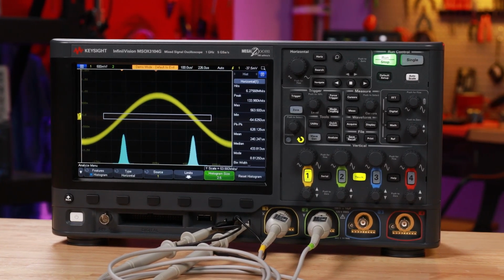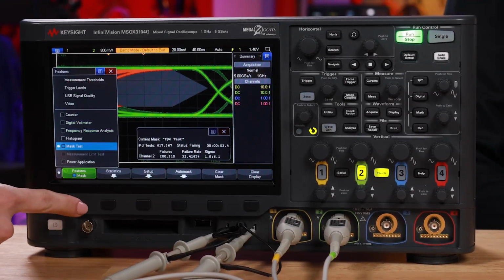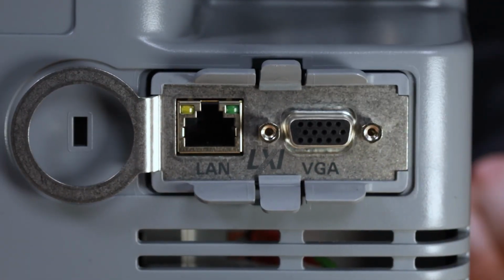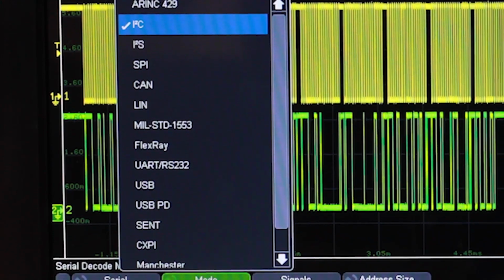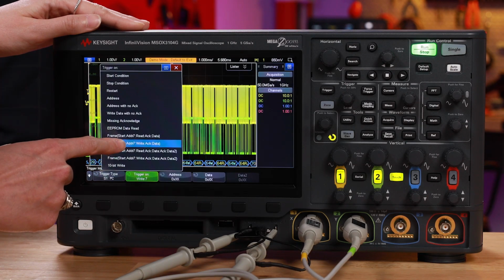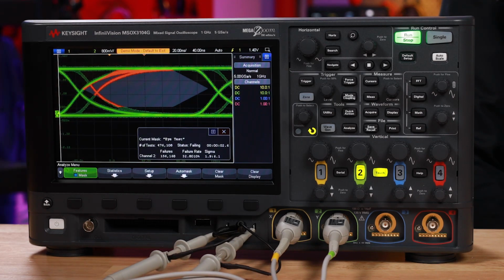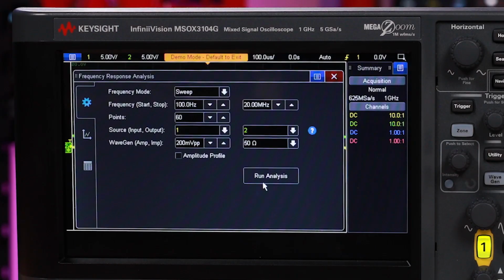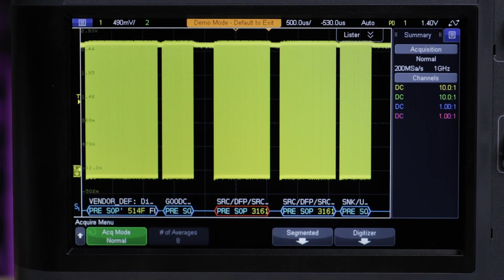Keysight InfiniiVision 3000G X Series Oscilloscopes Spotlight